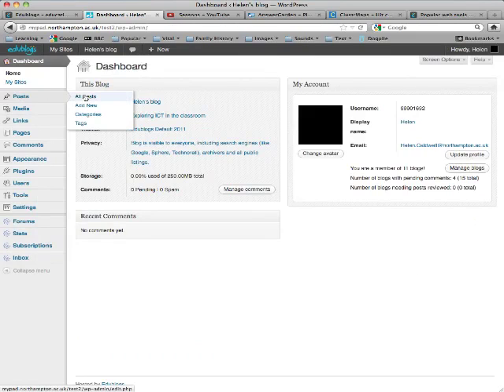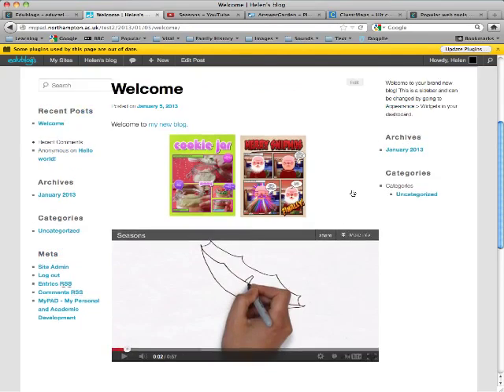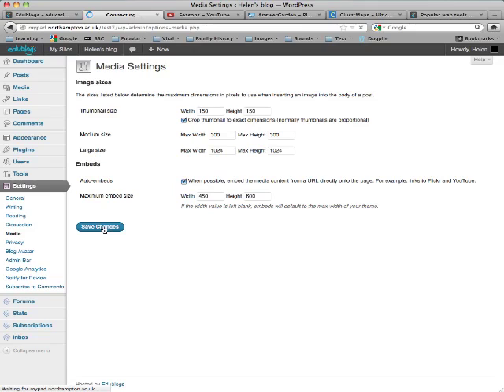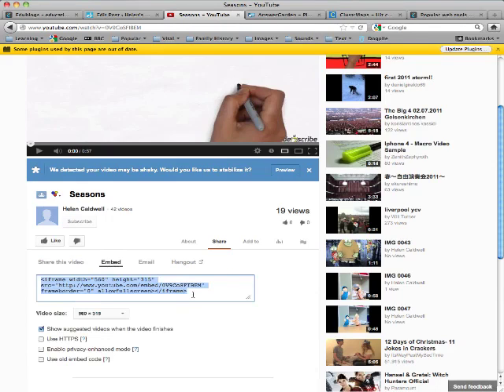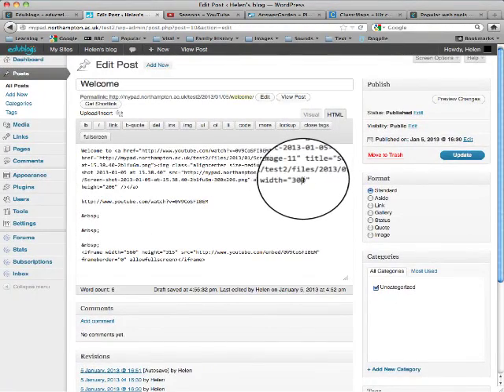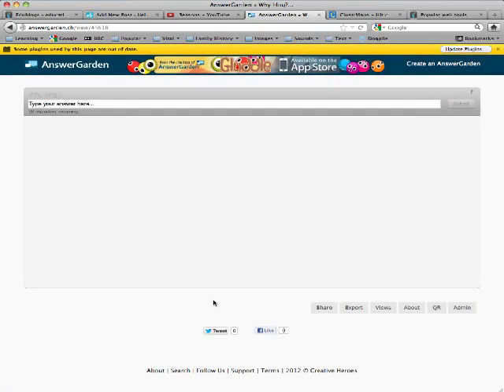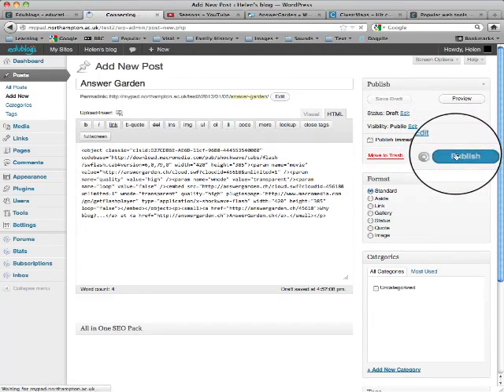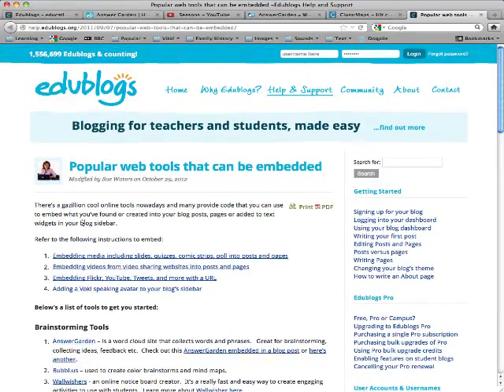Adding media to your blog